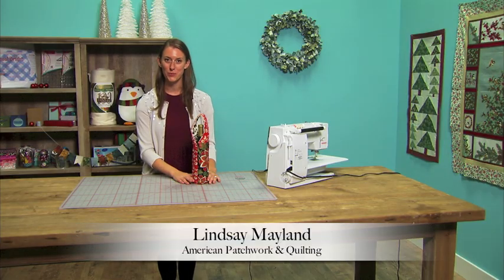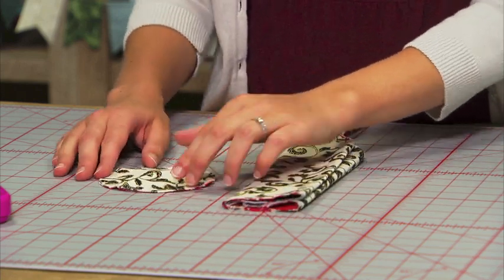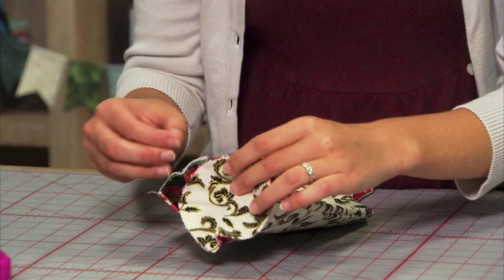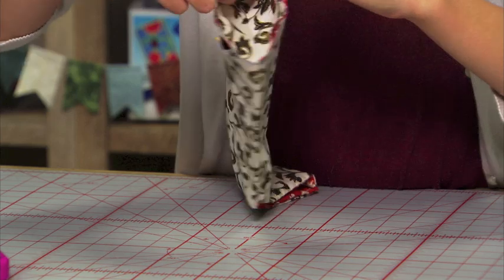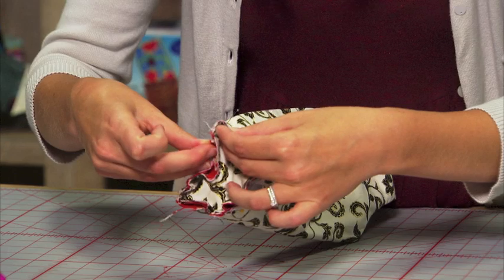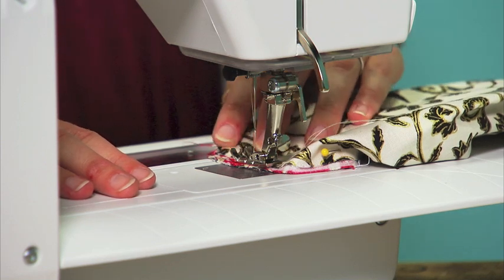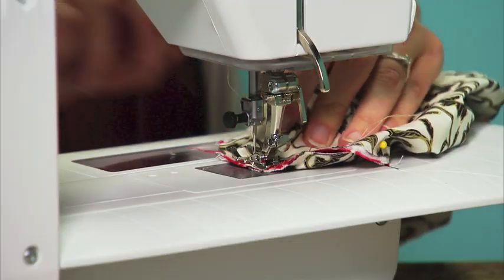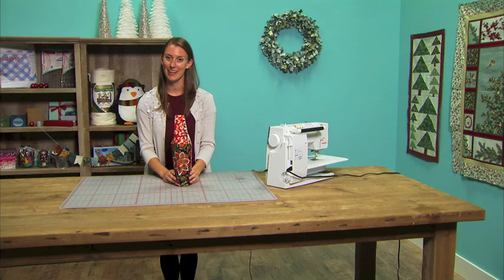Wine Bottle Holder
Make a gift of wine more memorable by creating pretty fabric packaging!

Sew along with us for the holidays! from December 1-25 for a new holiday sewing project. Then share pictures of projects you're making from our 25 Days of Quiltmas video series, as well as your own holiday creations, with us on Instagram using the hashtag 25DaysOfQuiltmas.